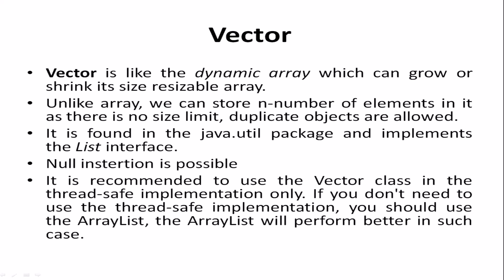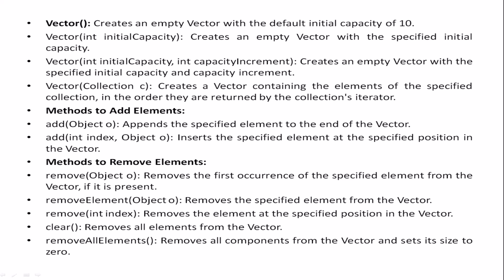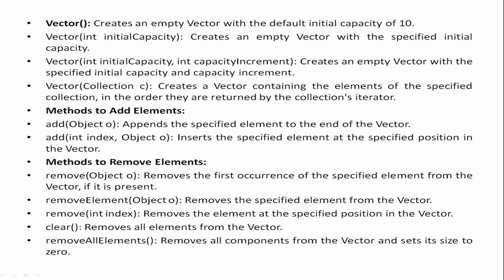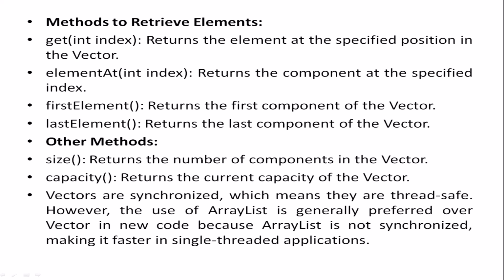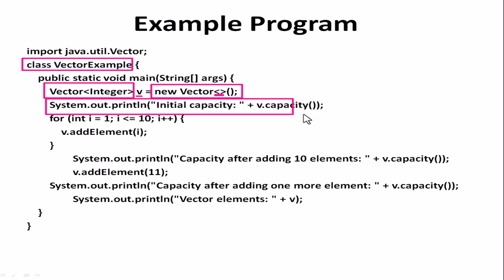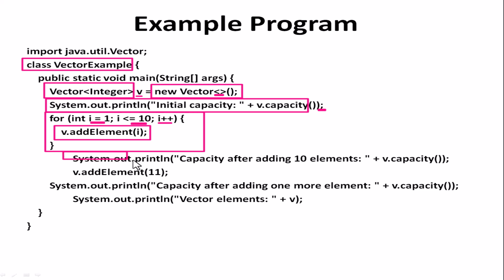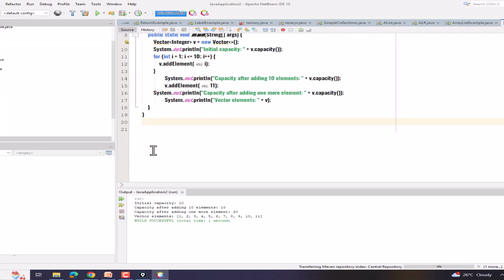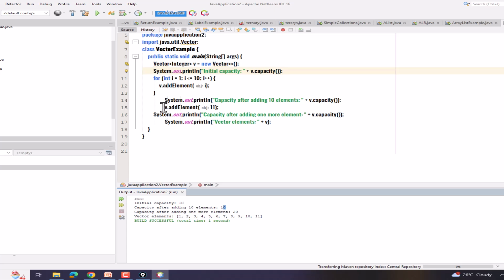29 VECTOR IN JAVA COLLECTION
Welcome to Flying Grip Academy! In this video, we'll dive deep into the Vector class, a fundamental part of the Java Collections Framework.